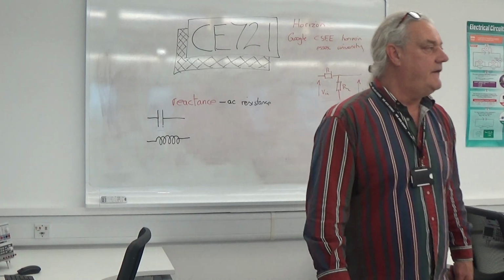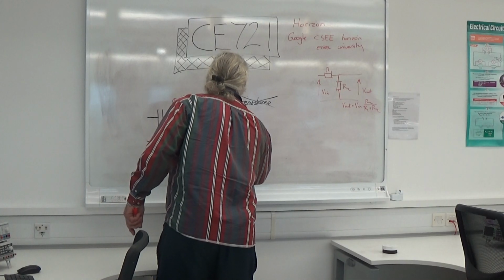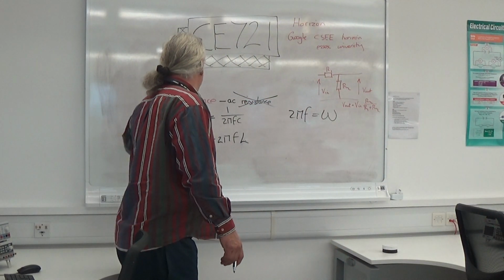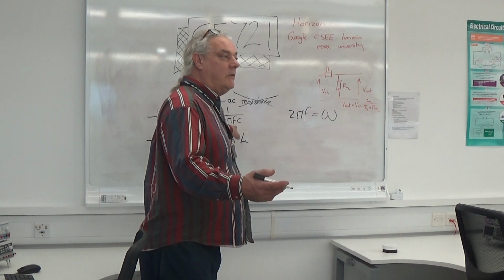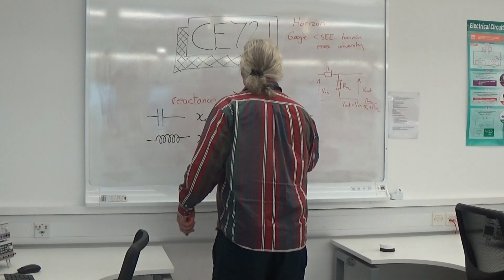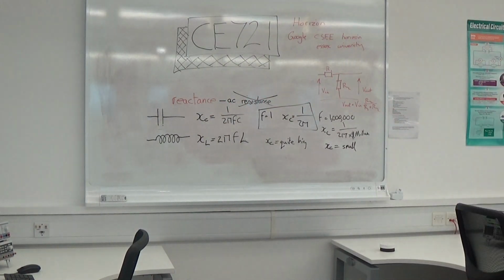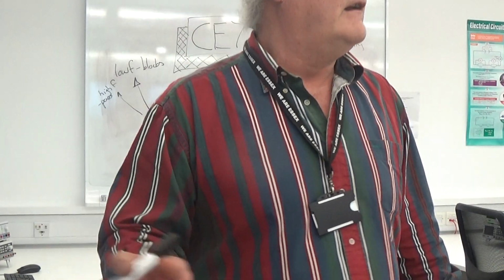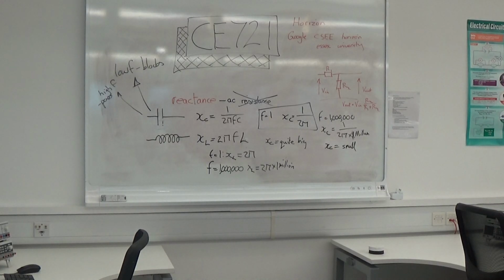CE721 week 1 here we go, lots of fun in store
Introduction to reactance, capacitors and inductors.